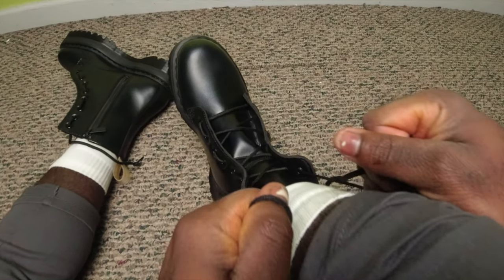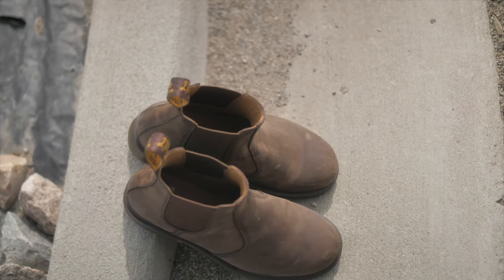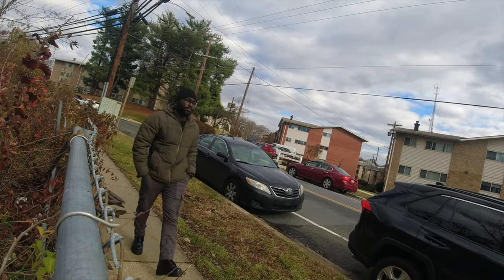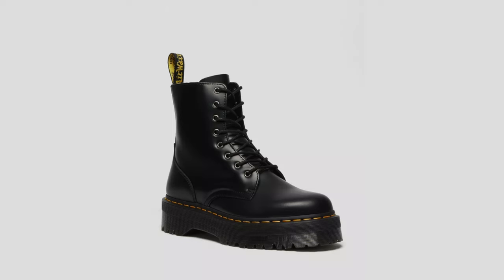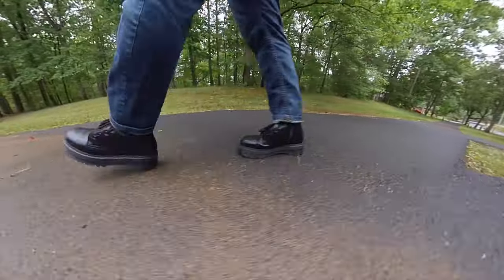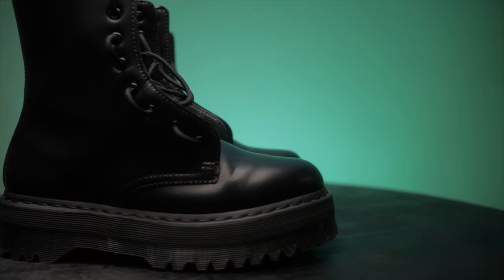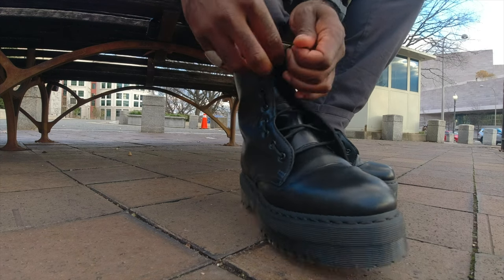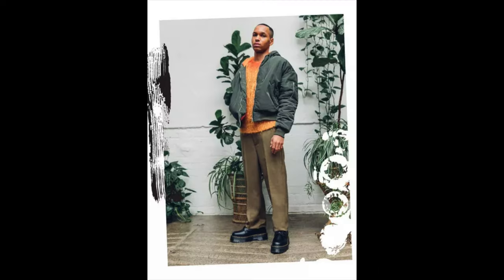Dr Martens Jadon After 6 Months: My Honest Review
In this video, I'm sharing my honest review of the Jadon after 6 months. I'm sharing my thoughts on the shoes after six months of wear and how they've held up. I hope you find this video helpful in deciding if the Jadon is the right shoe for you!

GEAR / EQUIPMENT I USE FOR MY VIDEOS